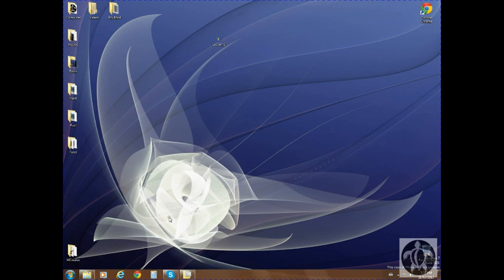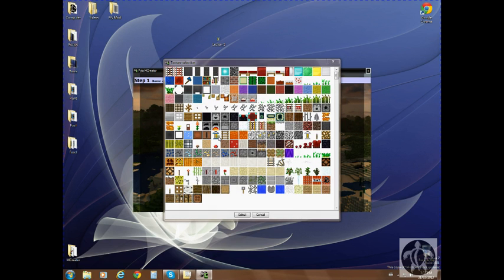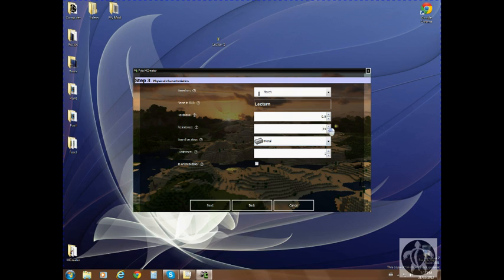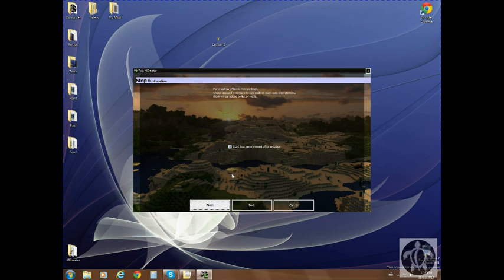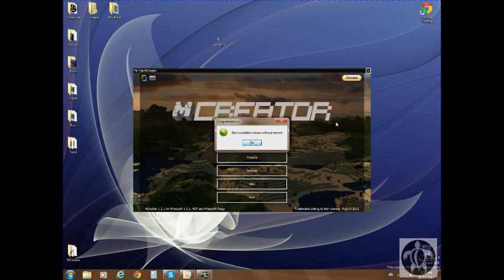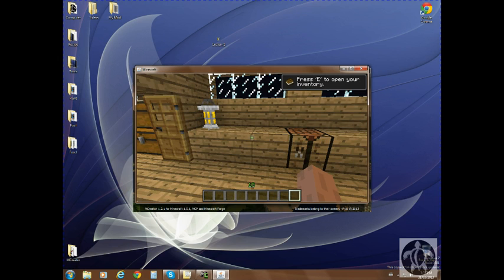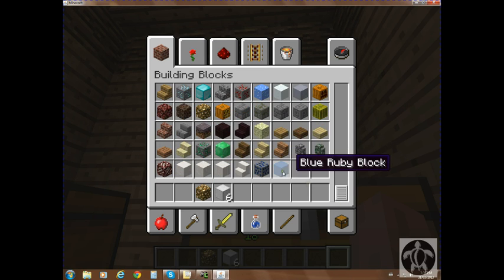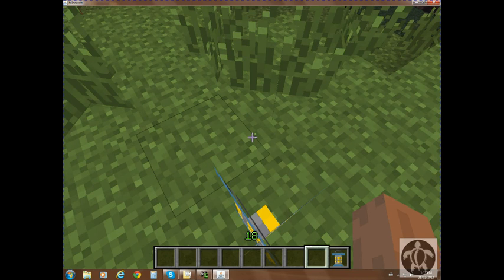MCreator - Tutorial 12 - TX Block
How to make TX Blocks using MCreator - Tutorial 12